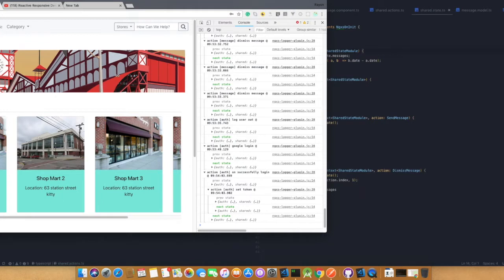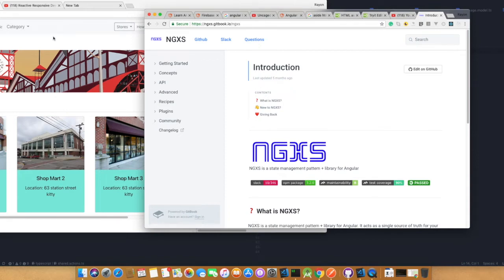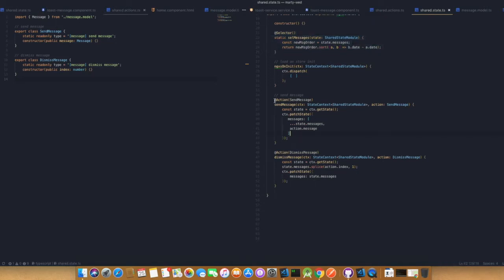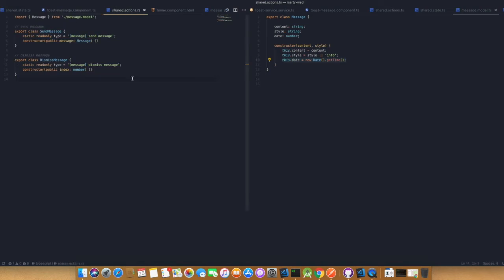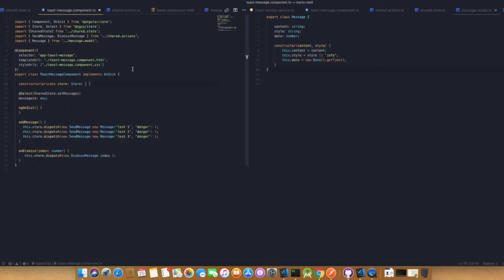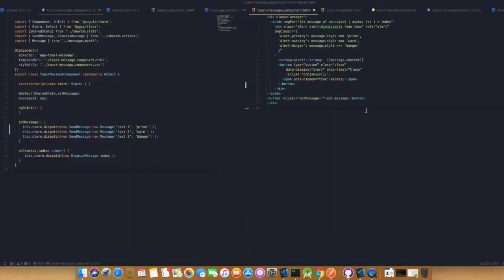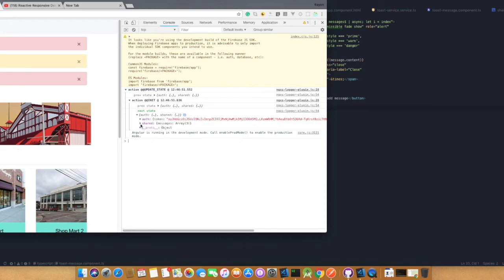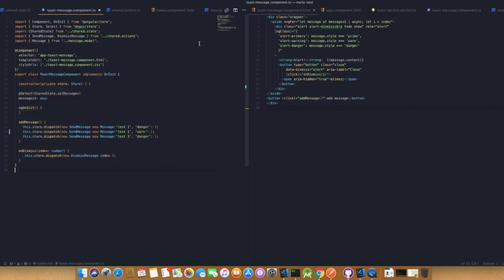NGSX Angular 6 toast messages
Simple toast messages with NGXS